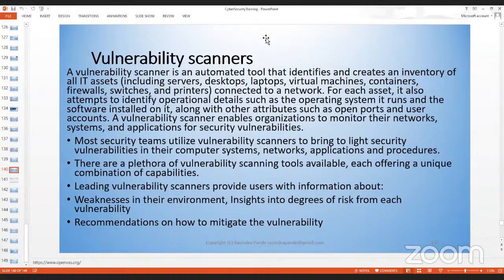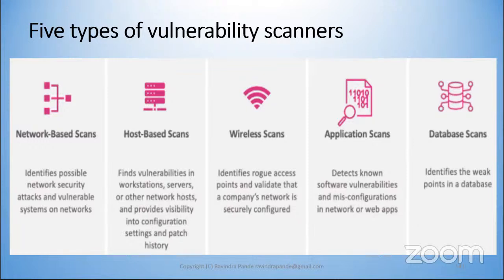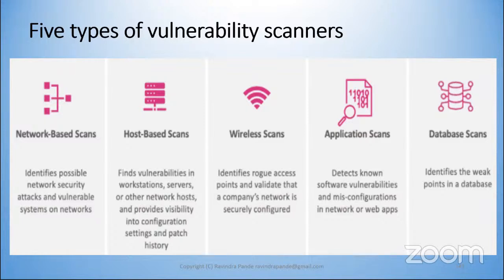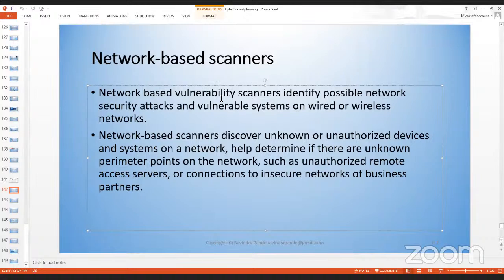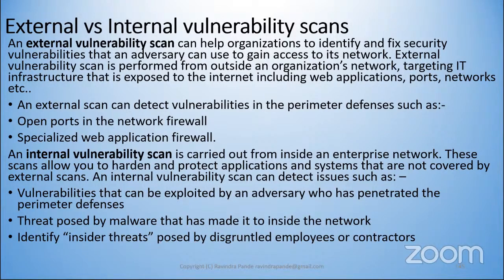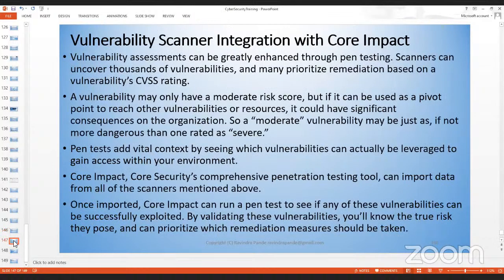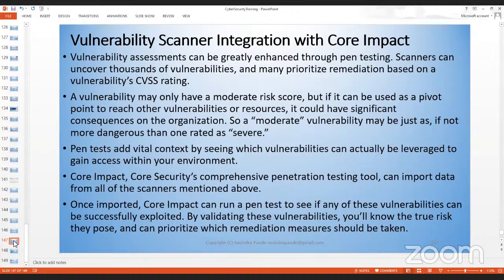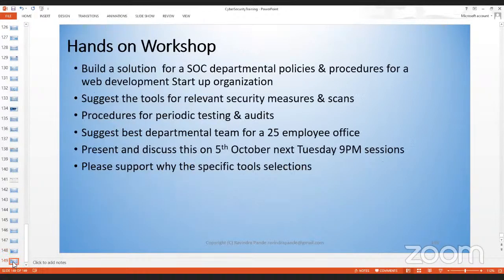Cyber Security Types of Vulnerabilities - Instructor Led FREE Training +Project Interview Support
GuruSchools intelligent edge security platform surrounds and protects your entire architecture including core, cloud, and edge, help to secure, to thwart attackers and mitigate threats wherever they emerge
Built on the world’s evolving Intelligent Security Platform, this security solutions provide 24/7/365 protection for your websites, applications, APIs, and users.
GuruSchools Data protection platform
A well Developed Data protection platform to address a smarter, more adaptive approach to protect critical databases, files and more with a comprehensive data security platform. Discover where your data is most at risk across your IT environments, gain contextual insights and analytics, and take action to monitor, protect and mitigate issues.
GuruSchools Data security services
Explore data security solutions, Data security services, Transform your cybersecurity strategy. Using data security technologies and expertise, IBM security experts can help you discover, protect and monitor your most sensitive data, wherever it resides.
Explore data security services GuruSchools Data privacy overhead of man on computer at desk Address compliance with privacy mandates, build trust with your stakeholders, and stand out from your competitors as data privacy concerns continue to drive new regulations.
Cloud Data security Services
A Continuous mentoring, continuous effectively checking for non-conference to security policies & so Protect your enterprise hybrid cloud environment confidently with a cohesive security program, from strategy to threat containment.
Encryption and cryptography for data protection for all critical data new or legacy. Retain full control of your organization’s sensitive data that is accessed, stored and transmitted by other parties with a combination of technologies and expertise from GuruSchools to our Business Partners.
GuruSchools Security Audits
GuruSchools Security Audits for data security vulnerabilities in real time, the key steps in protecting sensitive data include automating visibility, controlling access policies and implementing ongoing monitoring to discover vulnerabilities and risks before they become breaches.
GuruSchools Web Security Services
We provide an advanced framework for Web Security, Solutions and operational excellence in a global delivery model for organizations to build secure process capabilities and pursue highly integrated, collaborative business relationships

 Safety — Ensuring that a reliable copy of your data is always available
Accessibility — Ensuring that data is available from any physical location, at any time
Privacy — Ensuring full control and transparency over who can view and access your data
Authenticity — Ensuring that backed-up data is an exact, unmodified replica of the original data
Security — Ensuring that data, apps, and systems are protected against cyberthreats

We have specially trained & experience Security expert Analysts with extensive Threat Protection, Cybercrime, Cyberattack, Cyberterrorism & Malware protection services

Zero Trust Security, Users, devices, applications, and data are moving outside of the enterprise perimeter and zone of control
Enterprise Threat Protector
Great developed Proactive protection against zero-day malware and phishing, Get best proactive protection, reactive mitigation, Instant protection without complexity or hardware, Quick and uniform enforcement of Acceptable Use Policy
Customer Identity & Access Management
Identity Cloud, Mission-critical customer identity and access management to provide trusted digital experiences for end users, Provides a highly-secure and resilient environment for collecting and storing sensitive user information, Safeguards against malicious activities including fraudulent accounts and credential compromise, Enables brands to establish and maintain digital trust with their customers
GuruSchools Cyber Law Experts
Well experienced and worldwide / nationwide experts to guide on Cyber Law & Jurisdiction as per the North American Cyber Laws & remedies to build a better product & services  that can be deployed all over the world